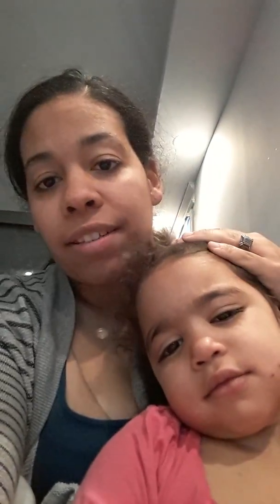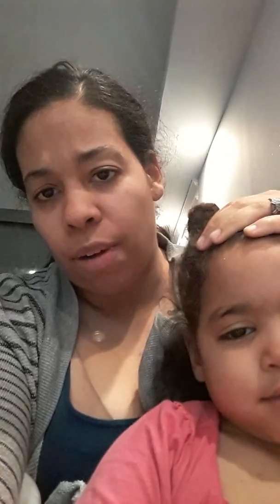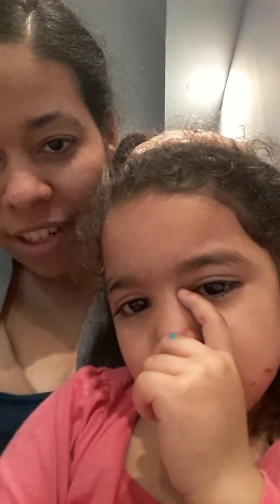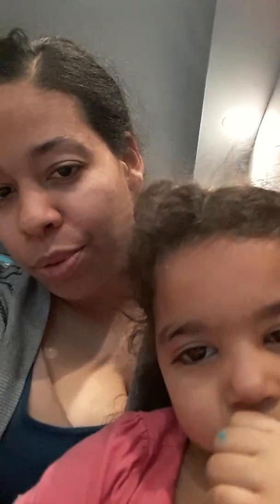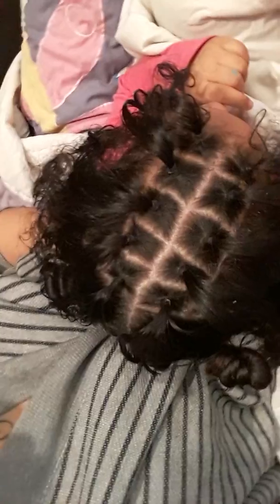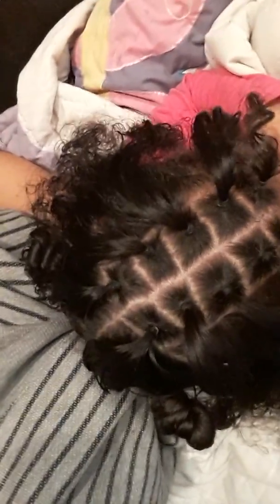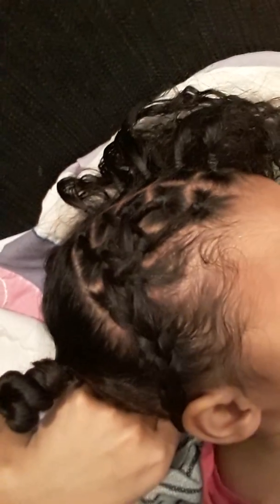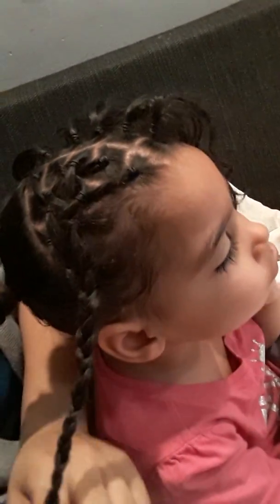Real Life Over Here: Twist & Braided Hair Design 💇‍♀️